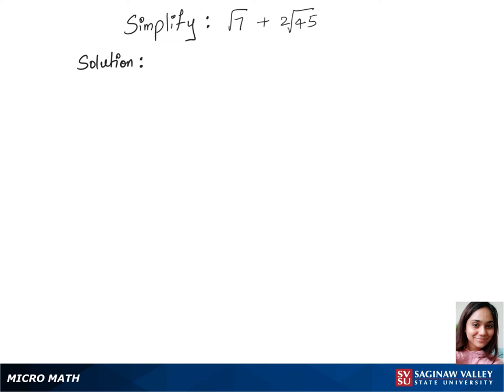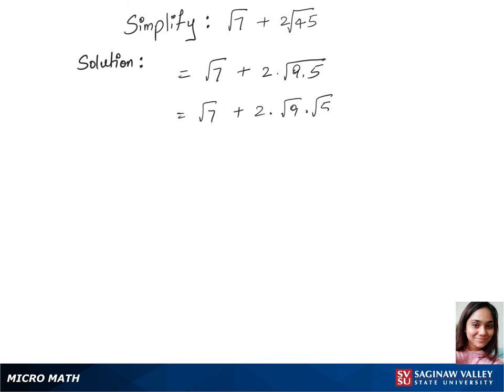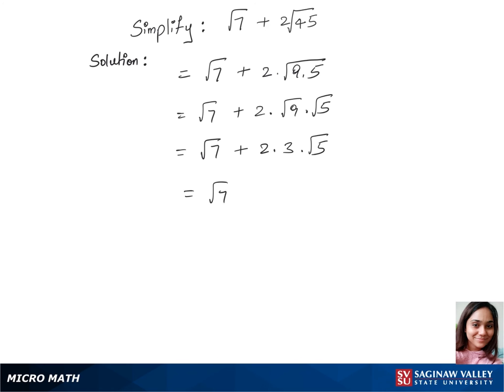Radicals: Simplify √(7) + 2*√(45)